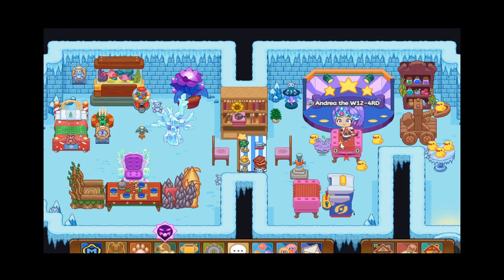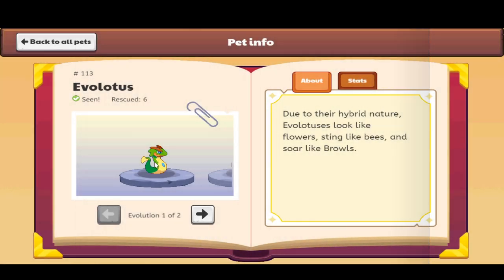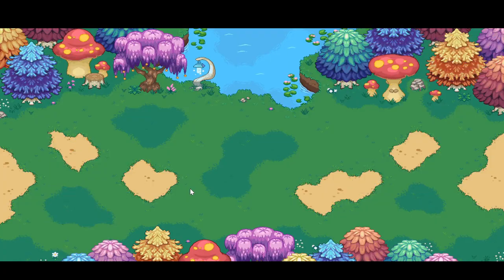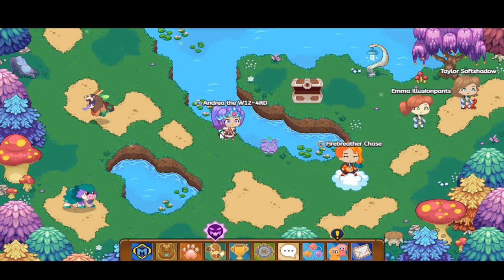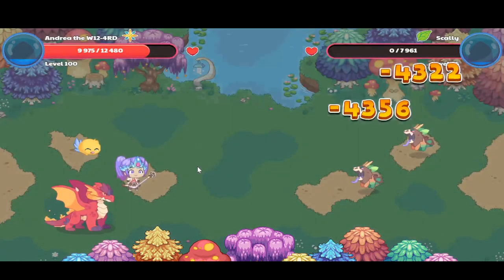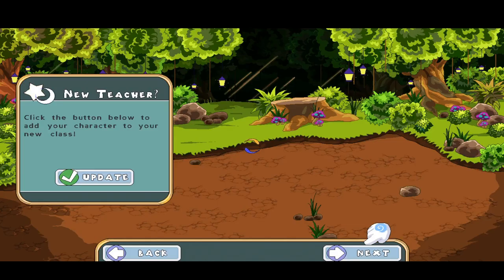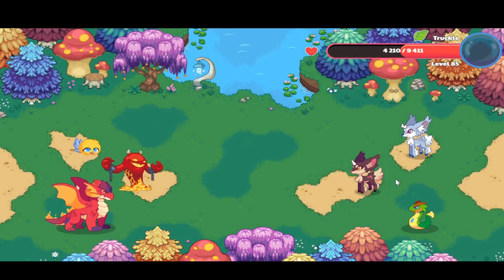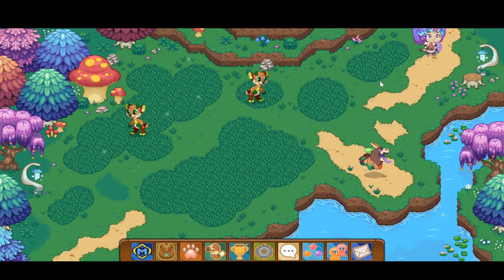PRODIGY MATH GAME 2021 | HOW to CATCH an EVOLOTUS Pet in Prodigy 2021| Storm Pet| Prodigy Queen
Prodigy 2021: let's check out How to catch an EVOLOTUS which is a Storm Element Pet in Prodigy 2021.